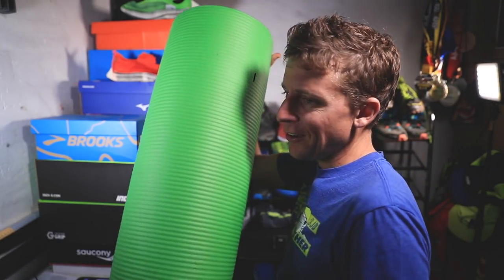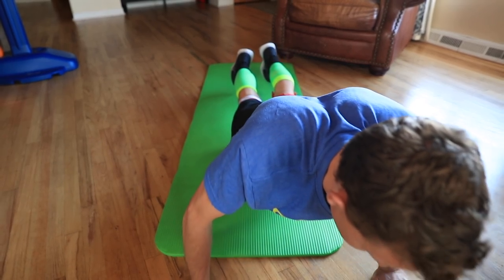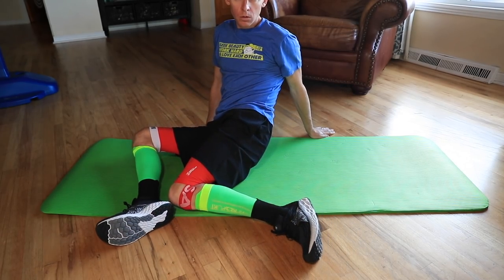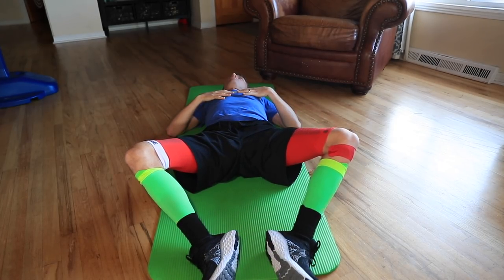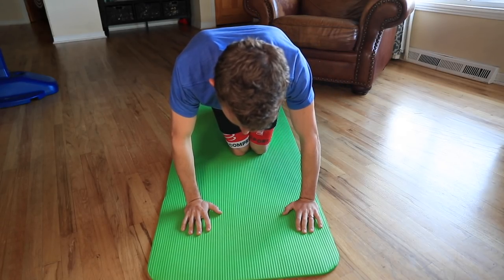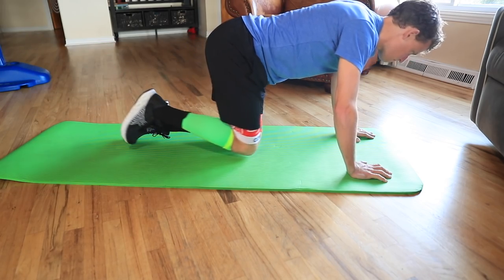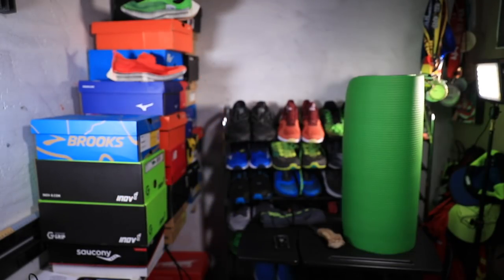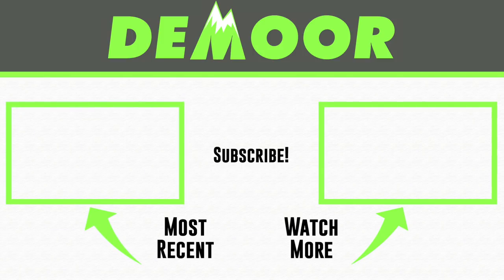Houston Marathon Goal: Increase Range of Motion with Hip Mobility Exercises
Range of motion, a key component for me as I journey toward the Houston Marathon. I really need to stay focused on my right hip and other hip mobility exercises in order to stay healthy leading into the Houston Marathon. Overall running form is improving, but those hips need to stay nimble.

Mailing Address:

USA

Seek Beauty
Work Hard &